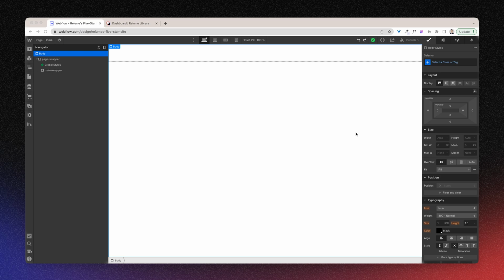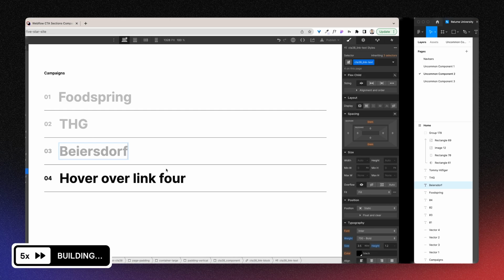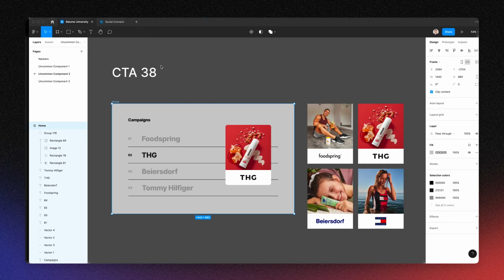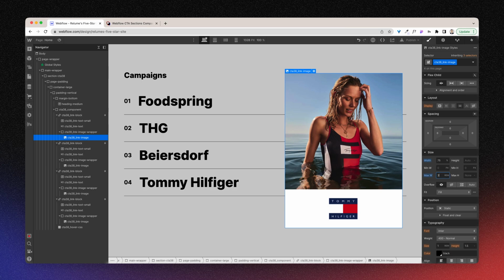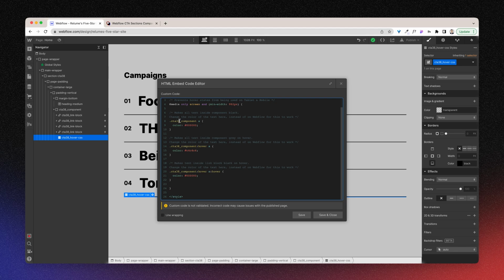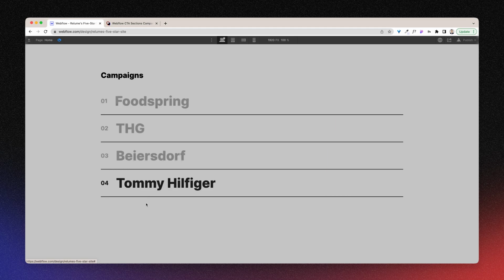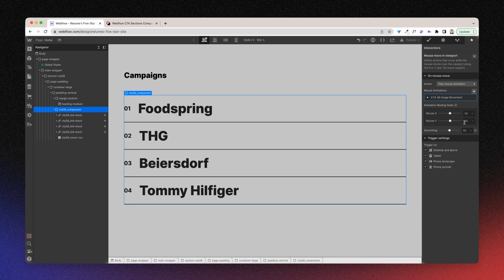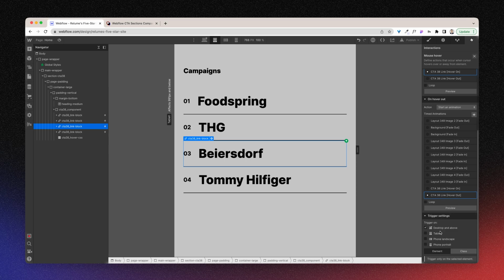Build This Uncommon CTA Section In 2 Minutes on Webflow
TIMESTAMPS
0:00:00 - Intro
0:00:36 - Build
0:07:30 - Result

ABOUT RELUME LIBRARY
Say goodbye to building Webflow sites from scratch. With access to over 800 components, you can build beautiful websites and save thousands of hours using the world's largest Webflow component library. Simply search for components, copy with one click and paste them into your Webflow project.